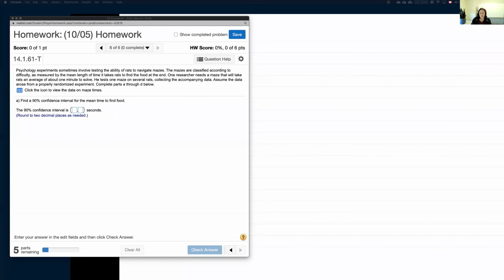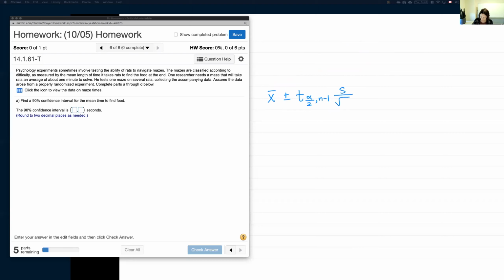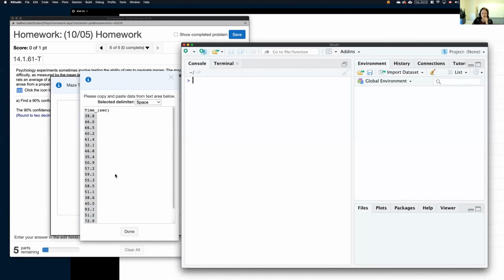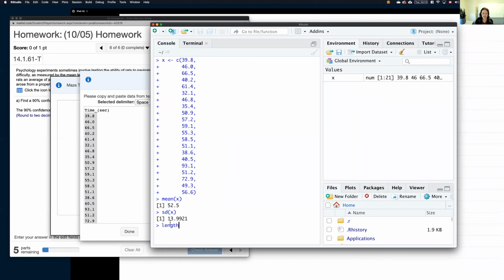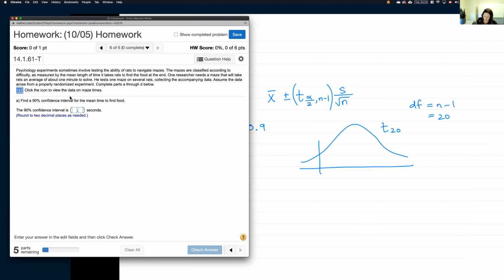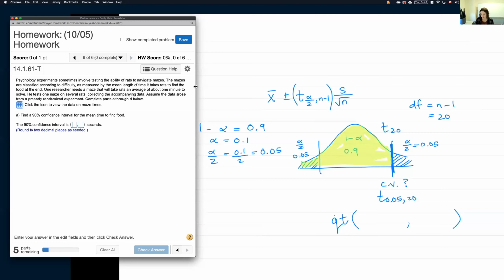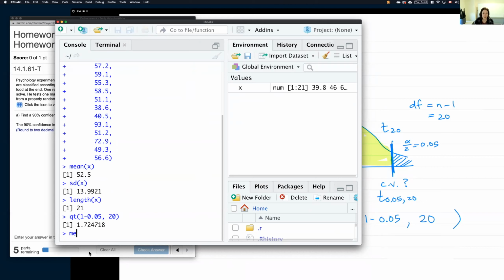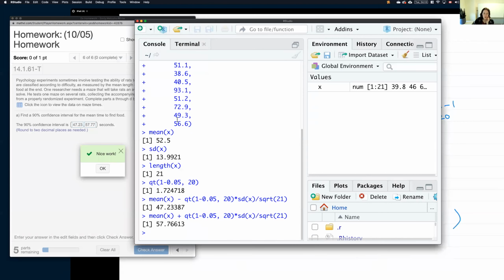Calculating a Confidence Interval for Population Mean (Sigma Unknown) from a dataset (using R)